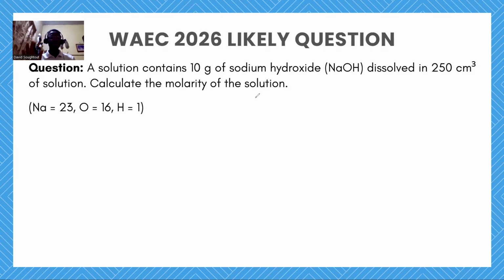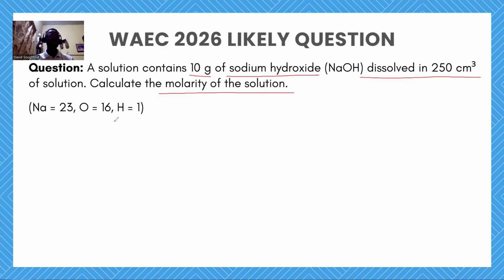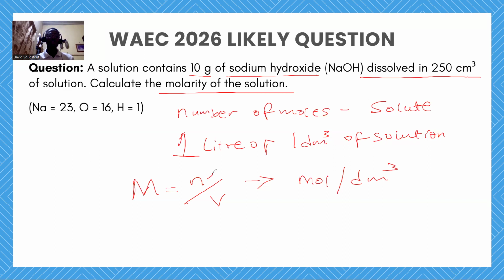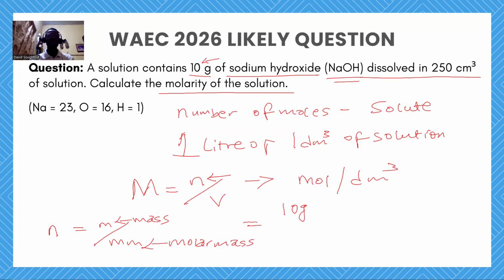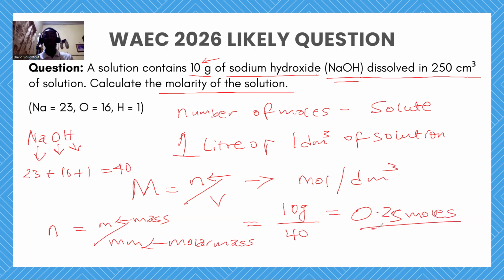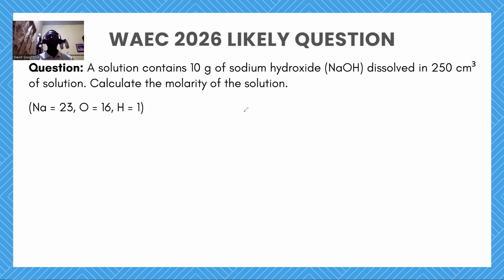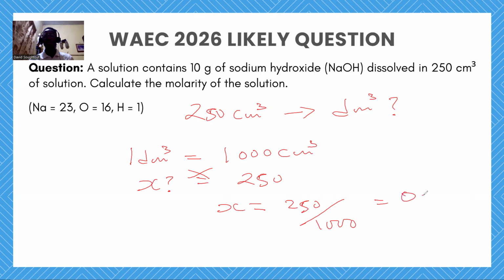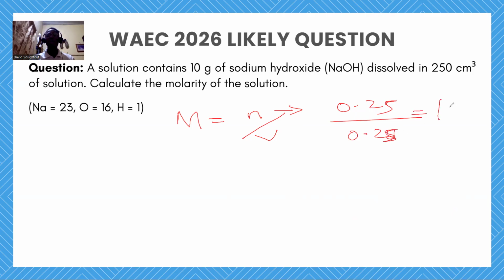WAEC 2026 Likely Question | Calculate the Molarity of a Solution (Chemistry)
Are you preparing for WAEC Chemistry 2026?

In this video, I solve a likely WAEC 2026 Chemistry calculation question step by step, using a method WAEC examiners expect.

Topics covered in this video:

– Molarity calculations
– WAEC Chemistry calculations
– Likely WAEC 2026 exam questions

This video is helpful for:

– WAEC candidates
– SS3 students
– Chemistry students preparing for exams
– Parents helping their children prepare for WAEC

📌 New videos uploaded every day